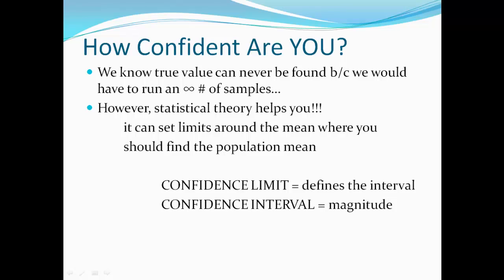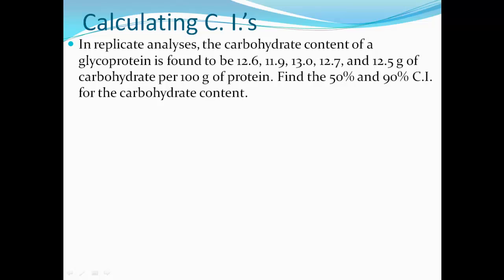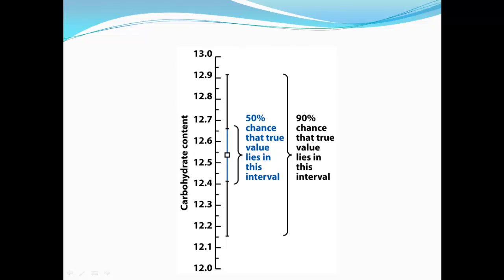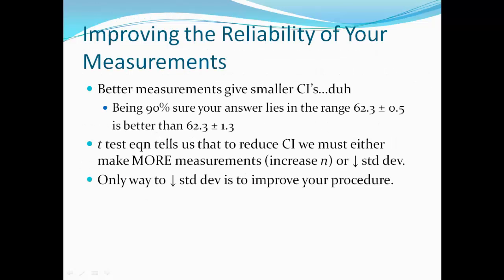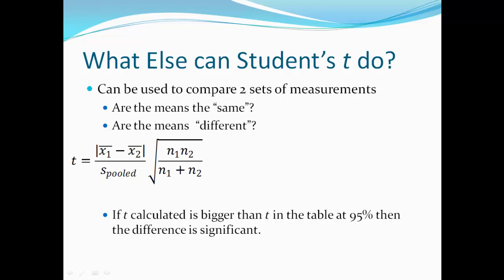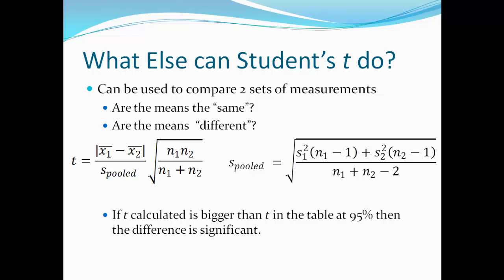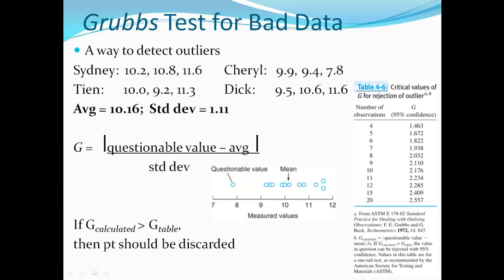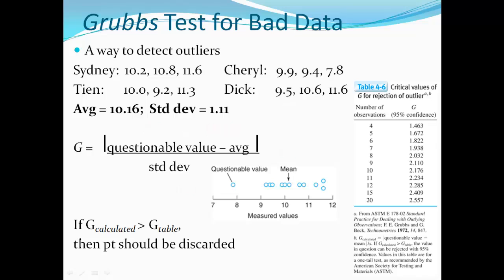CHEM307 Chapter 4 Statistics Part2